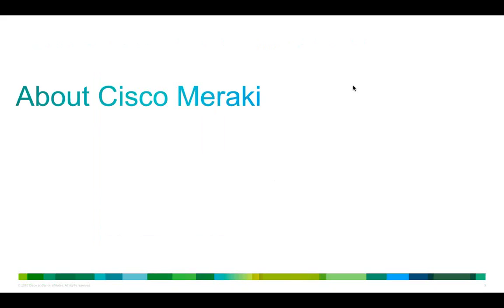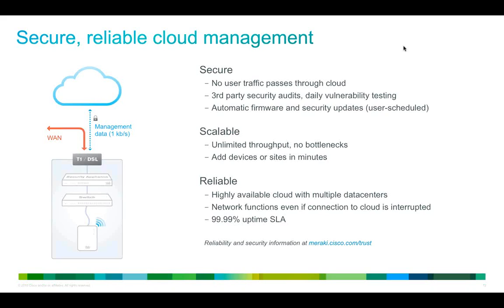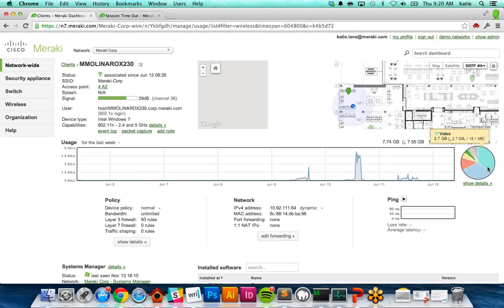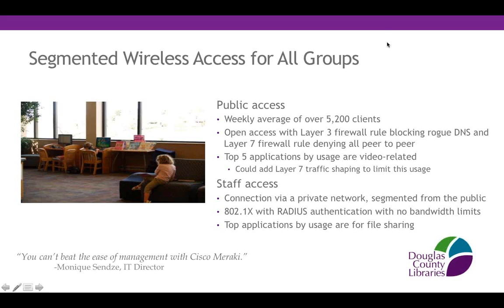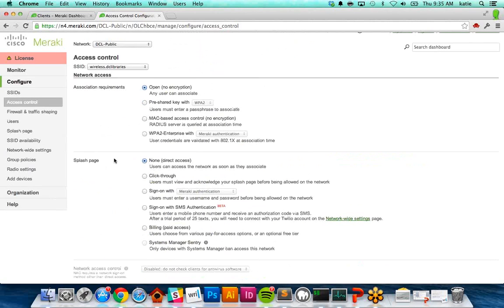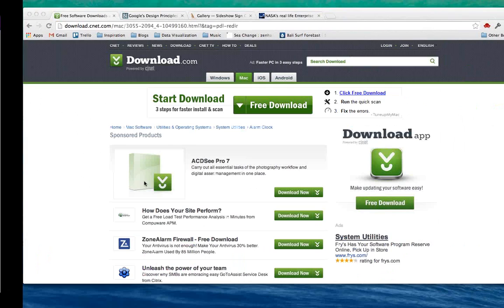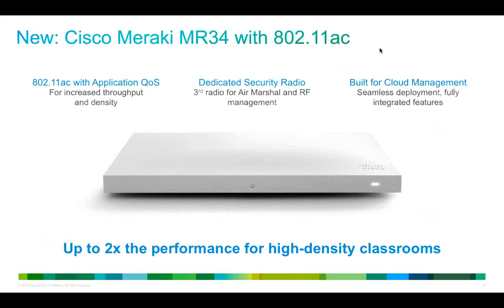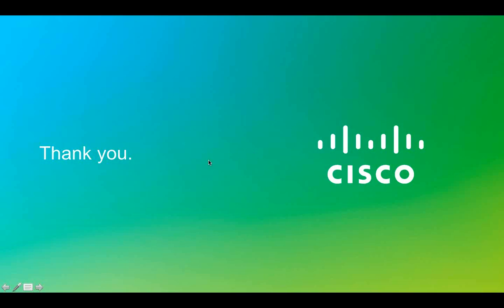Webinar: Delivering Superb Guest WiFi at Douglas County Libraries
Douglas County Libraries IT Director Monique Sendze uses Cisco Meraki APs and security appliances to deliver flawless and secure WiFi to seven libraries in Colorado. Join us to hear about how Douglas County Libraries uses CMX location analytics to inform their new business initiatives.